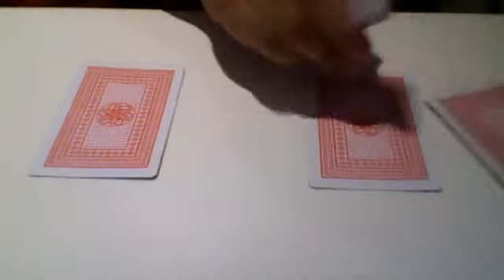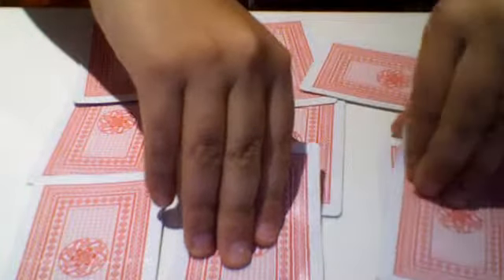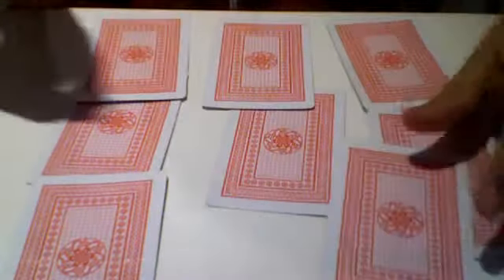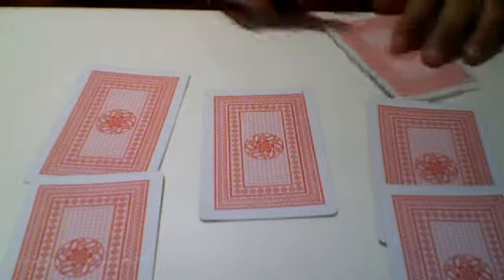force card magic trick how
A fun magic trick to trick your mates